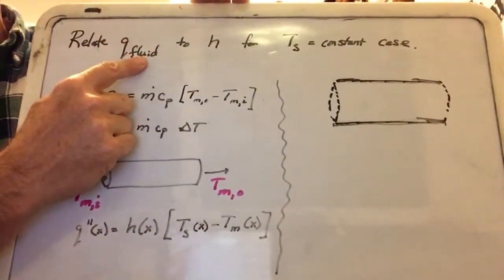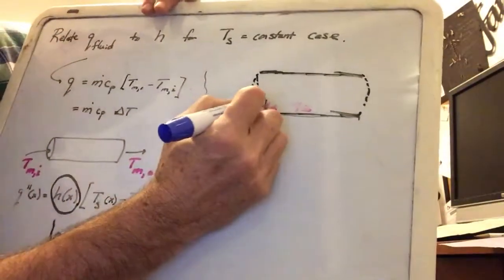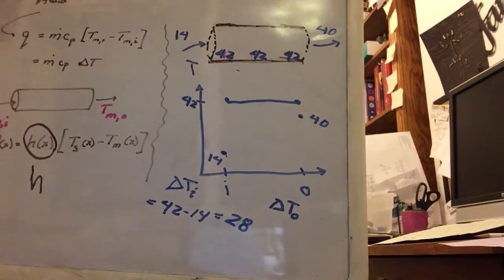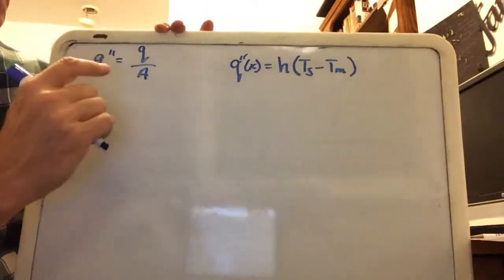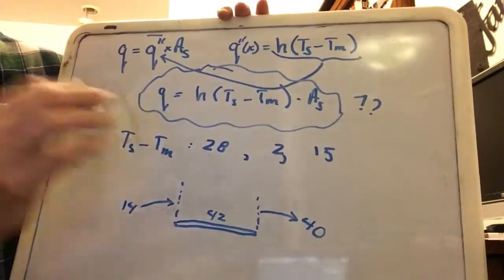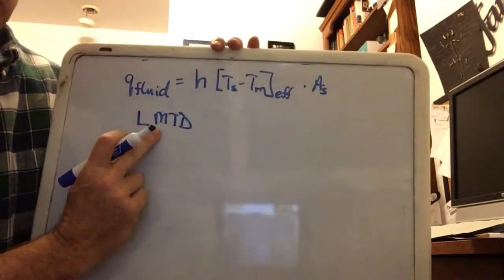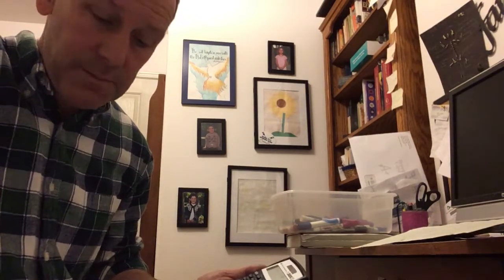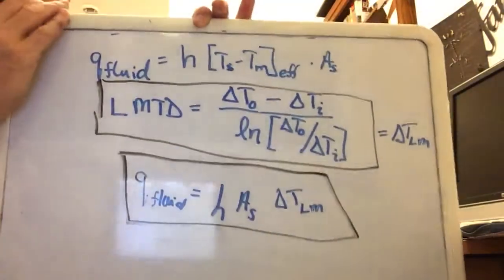Relating q of fluid to h when Ts=constant